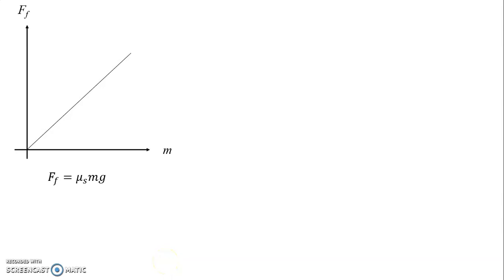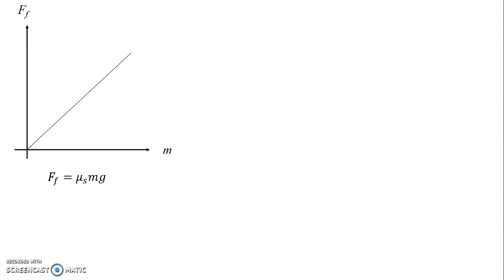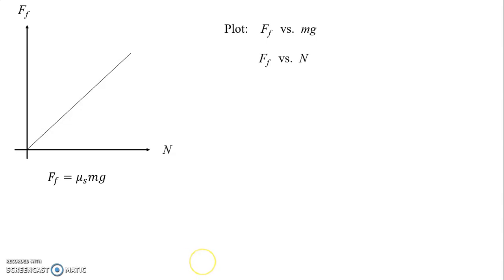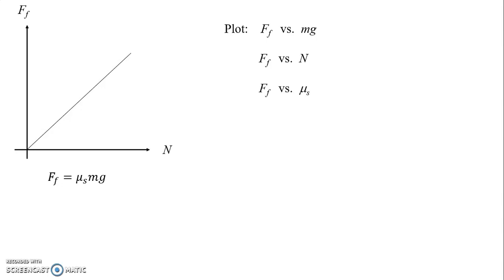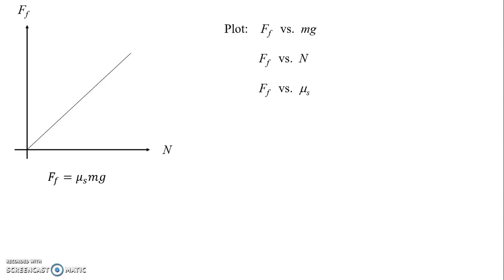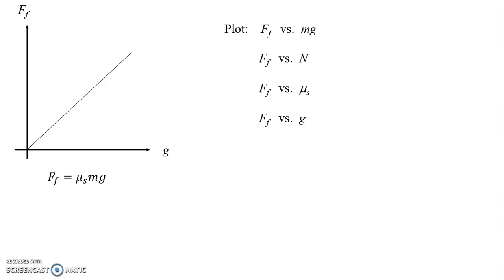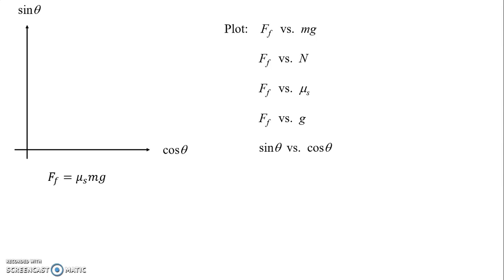AP PHY 1 Graph for Coefficient of Static Friction Activity